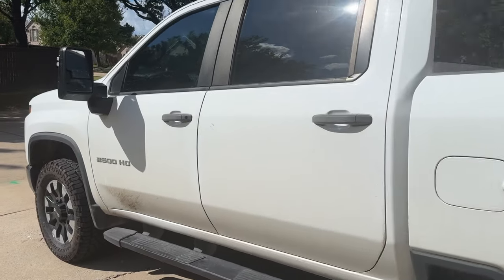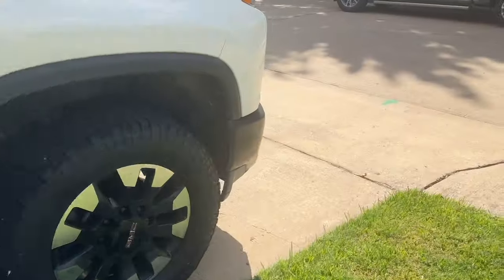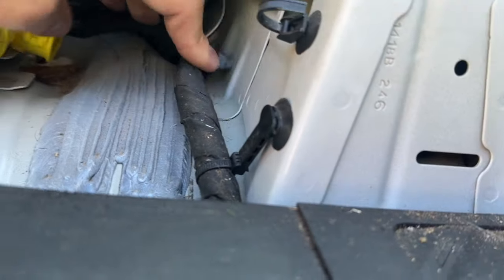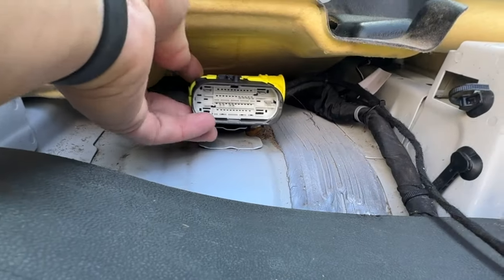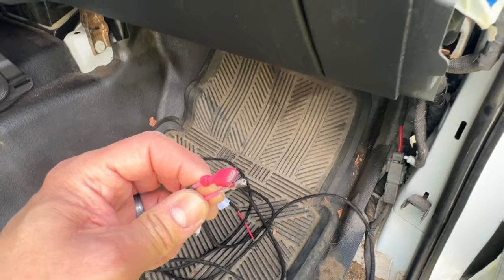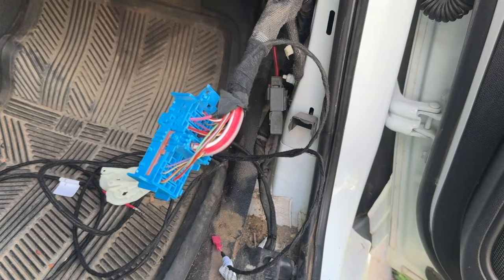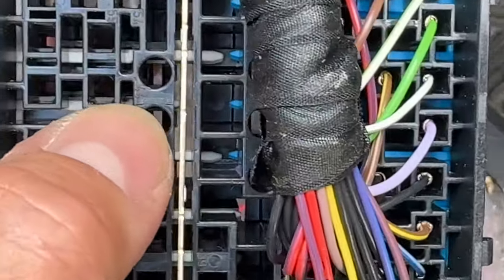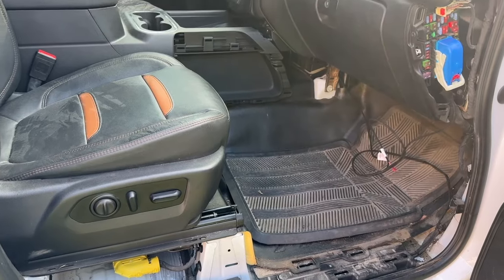2019 - 2022 Silverado / Sierra Passenger Power Seat Installation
Swapping from Manual Adjust Seat to a Power Passenger Seat? This video and harness are for you!

Fits:
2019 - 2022: 1500 Silverado/Sierra Trucks
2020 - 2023: 2500HD, 3500HD Silverado/Sierra Trucks

Does Not Fit:
2019 LD (carry over 2018 K2XX): Silverado/Sierra Trucks
2022.5 "Refresh" - 2023+: 1500 Silverado/Sierra Trucks
2024+: 2500/3500 Silverado/Sierra Trucks